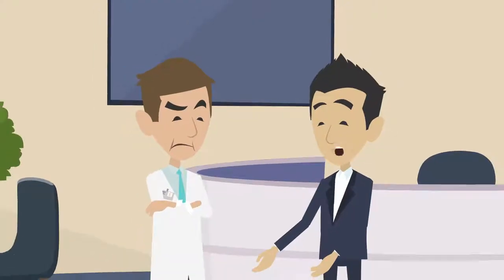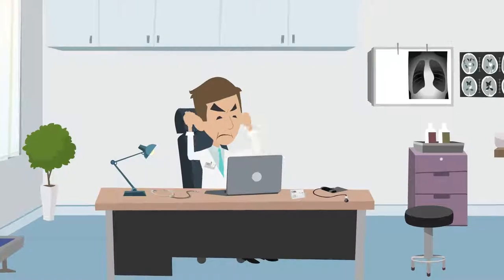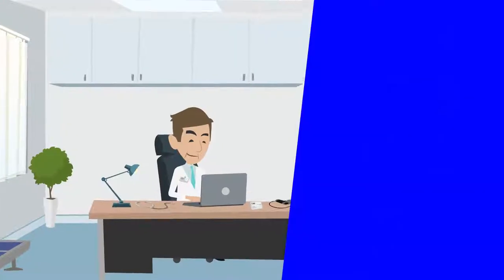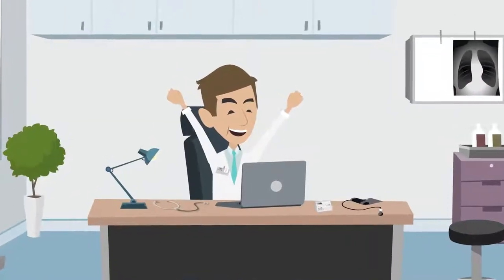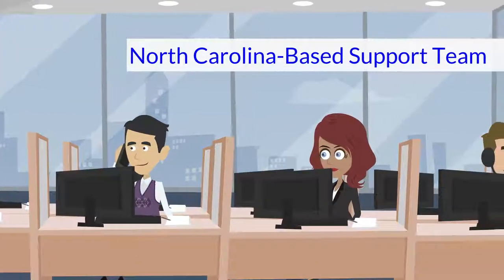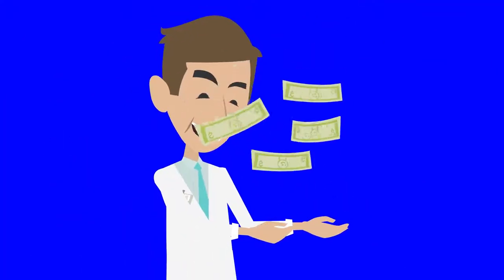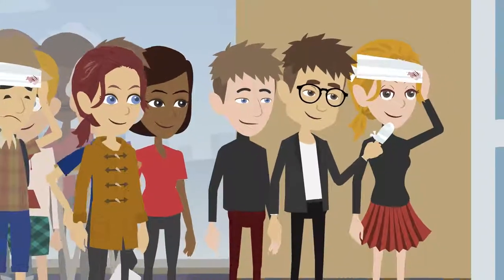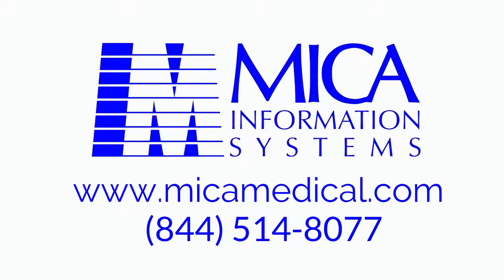MICA Information Systems Cartoon Video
A cartoon version of our White Board video, courtesy of Hallen Media in Clemmons, NC